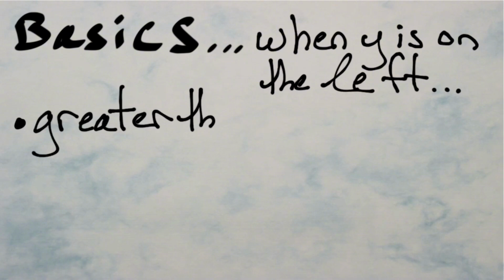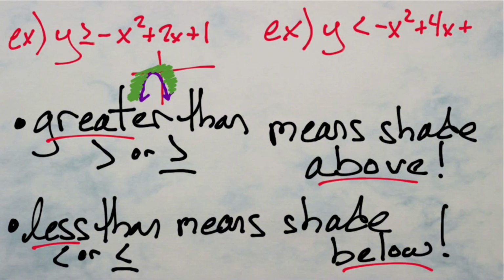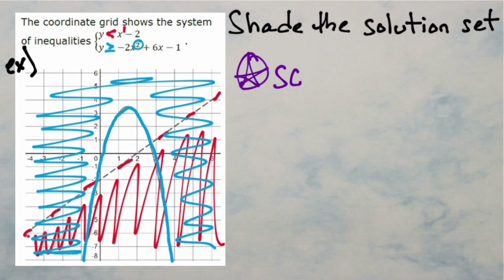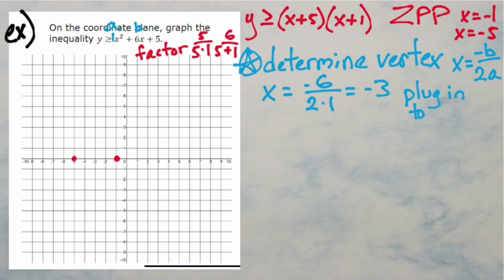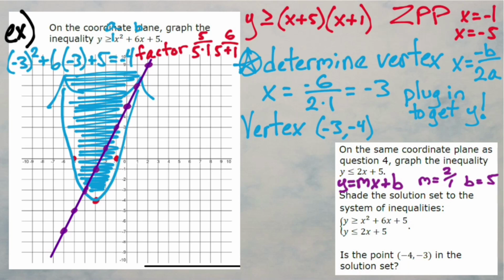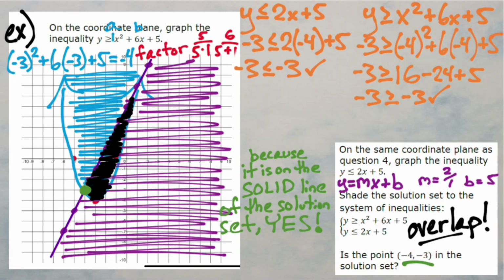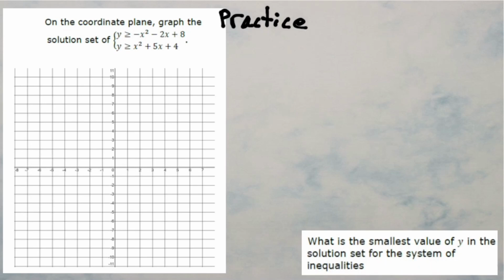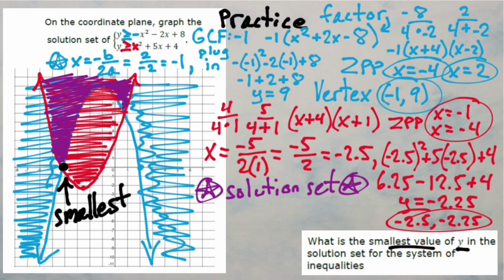Graphing Solution Sets of Inequalities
Intro and explanation 00:00
Example 1    02:24
Example 2    03:55
Example 3    08:50
PRACTICE    10:05